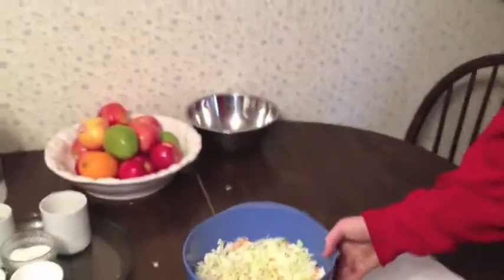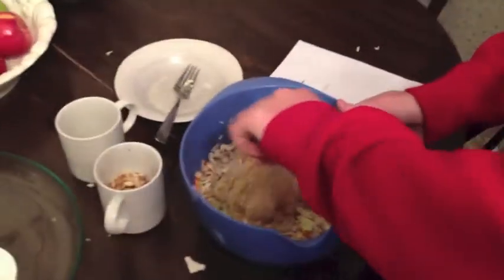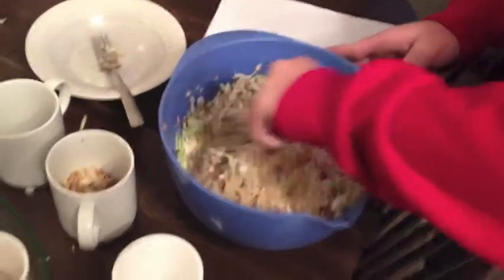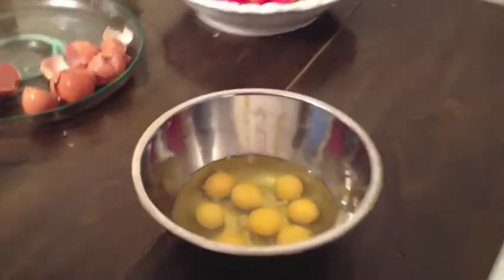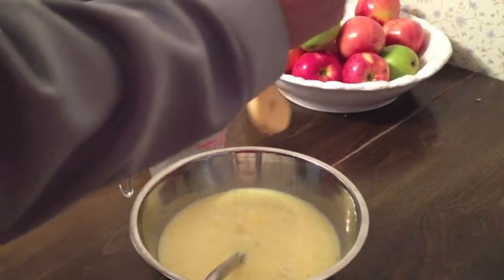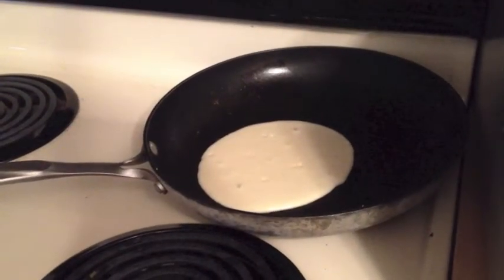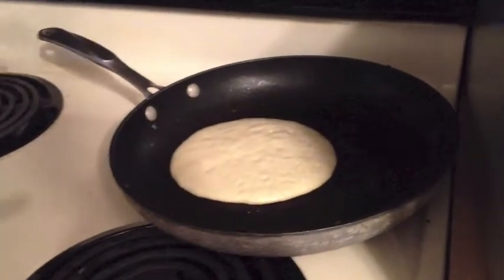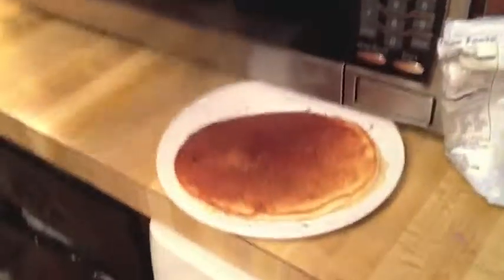Latin Project- Robbie May and Dan Frankel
Latin Project